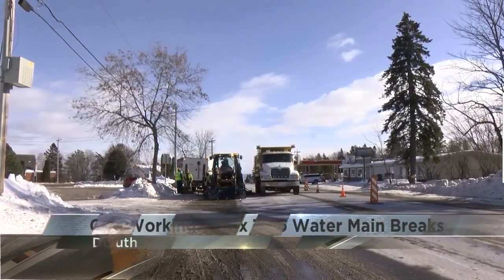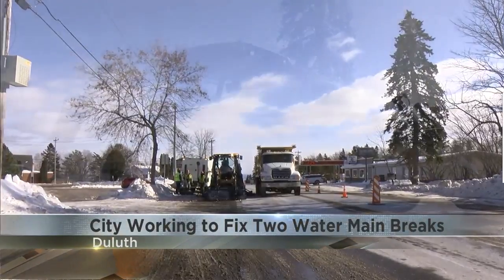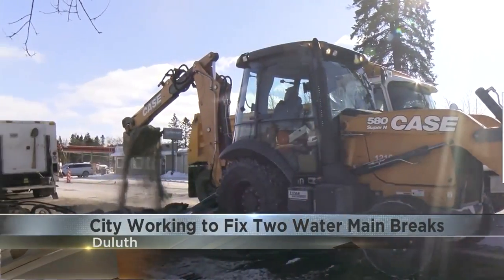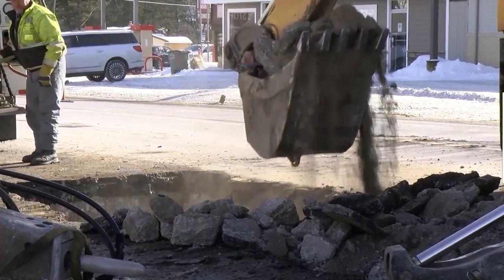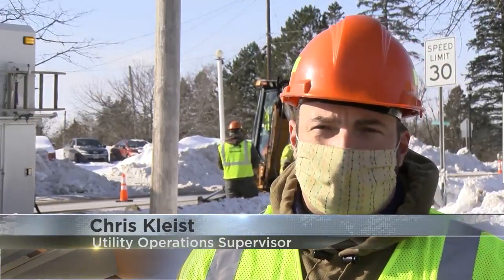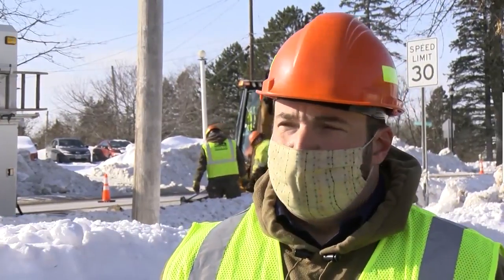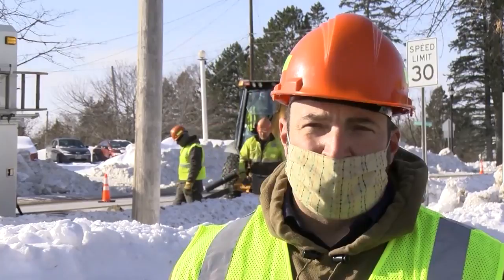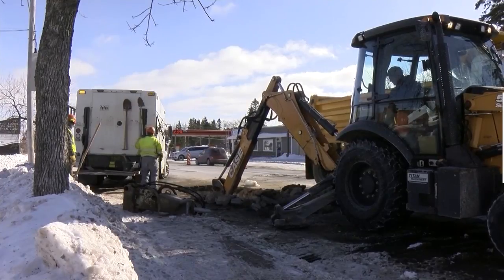Duluth crews repairing 2 water main breaks